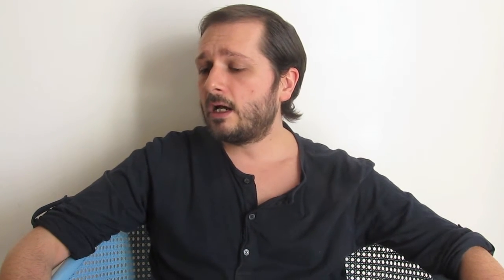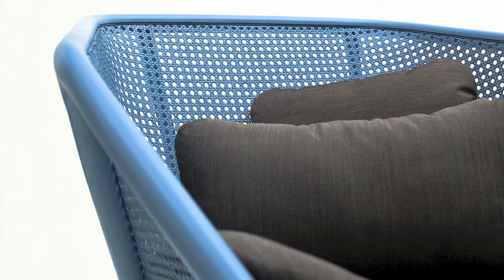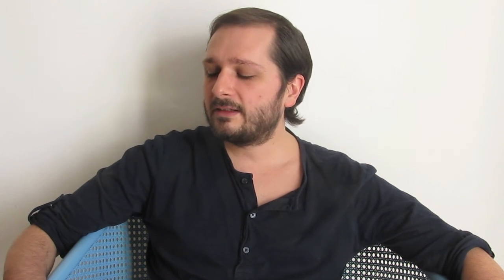The story of the Colony armchair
Stefan Krivokapic, the founder of the Milan based industrial design consultancy "Skrivo" explains the story behind the Colony armchair for the Italian furniture manufacturer Miniforms.